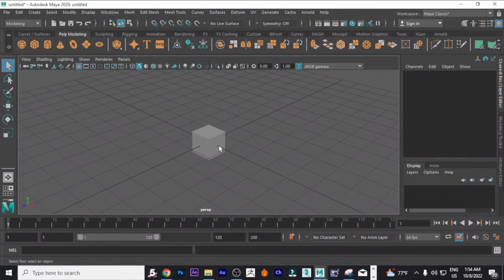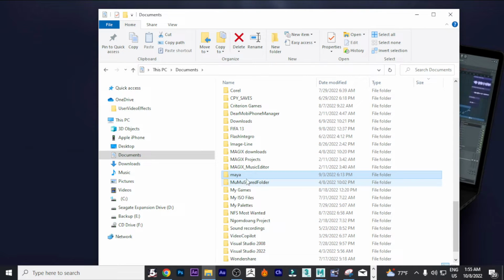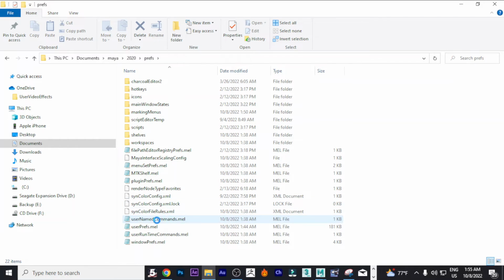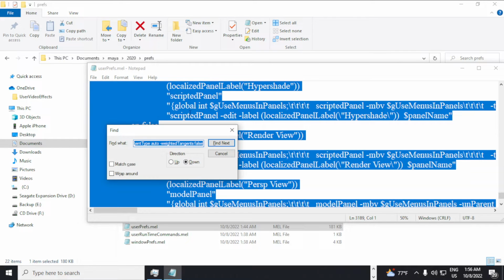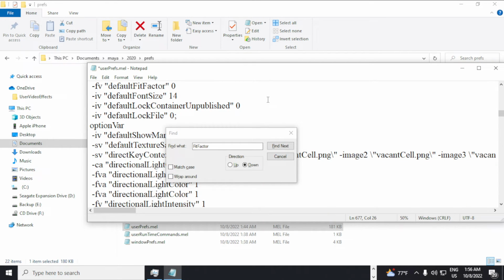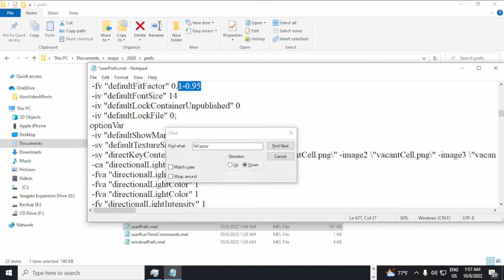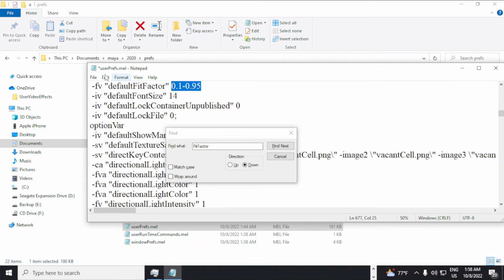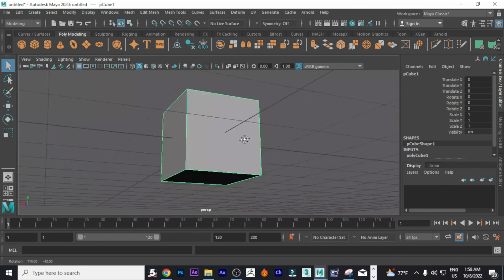Autodesk MAYA F key focus bug-SOLUTION fixed 100%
Sometimes when we press the F key or SHIFT+A fey to focus on a selection in Autodesk Maya the object gets lost into infinity and we need to either delete Maya prefs or reset everything to get things to normal. In this video, I have tried to give a solution to this major issue without hampering the artist's preference or workflow.
it's a 100% working Solution

look for this file name on userprefs
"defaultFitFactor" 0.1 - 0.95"